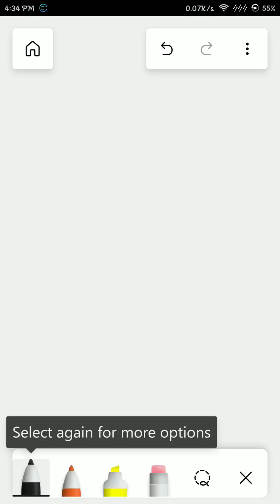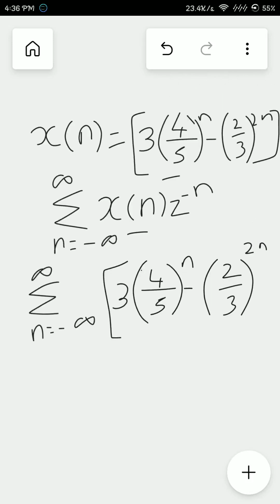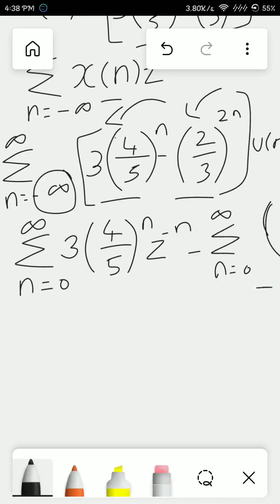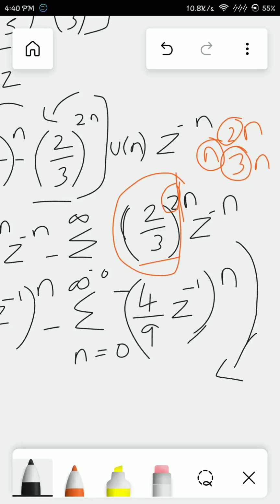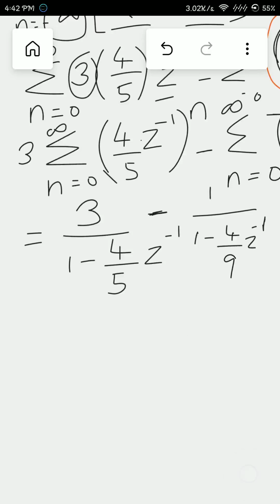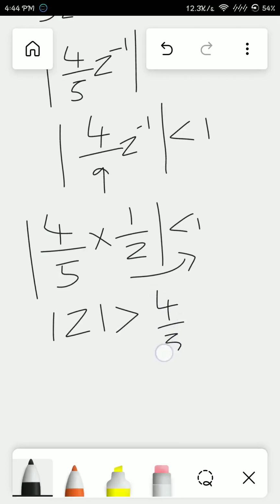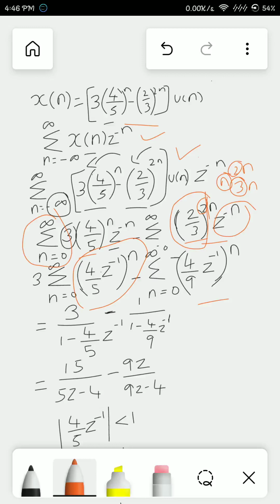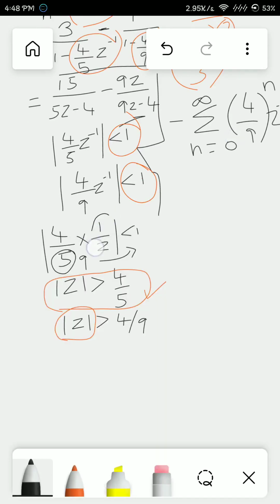z transform problem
z transform problems is explained here